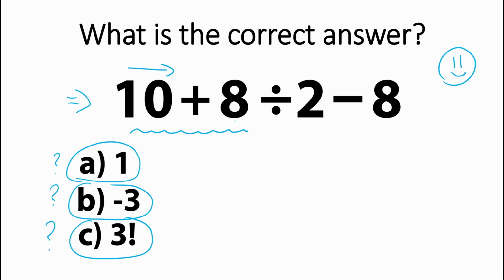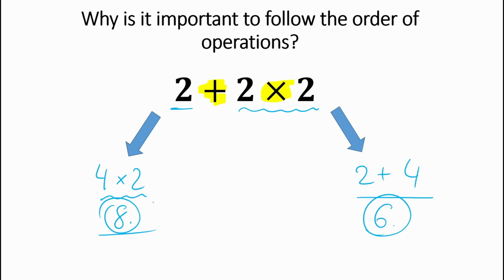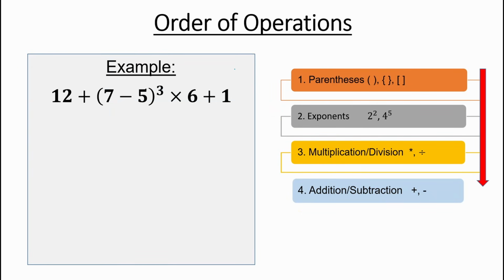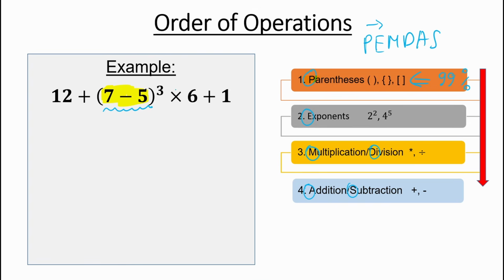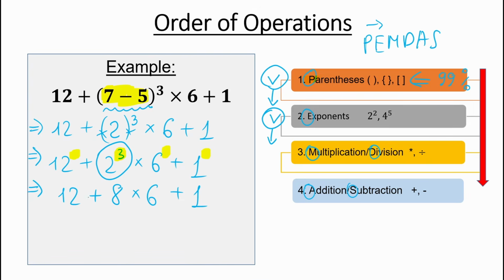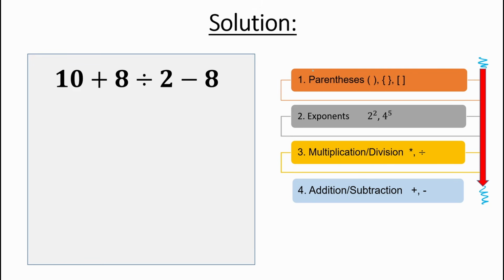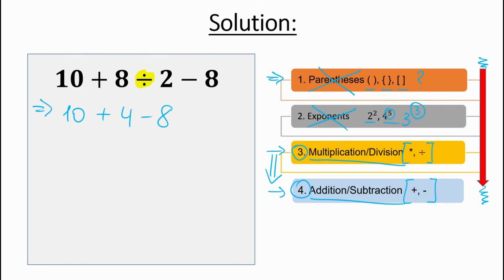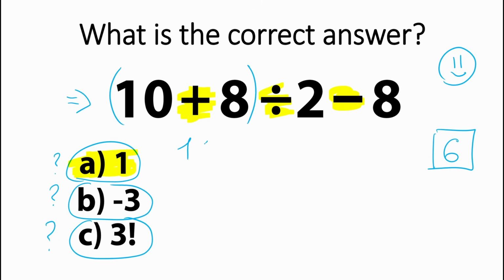Can you solve the world’s easiest problem?